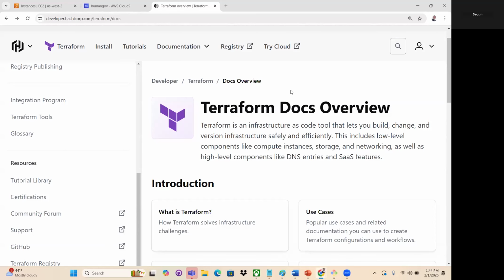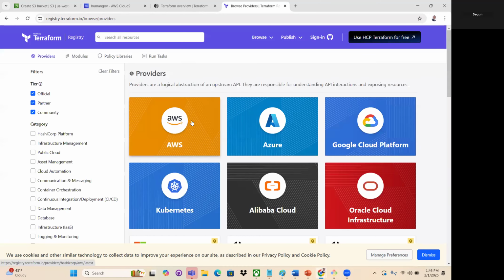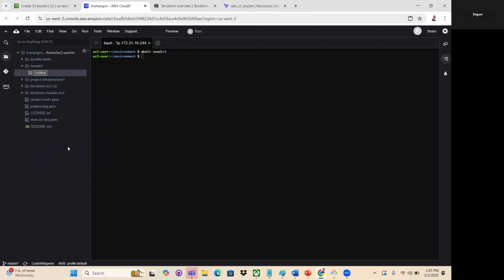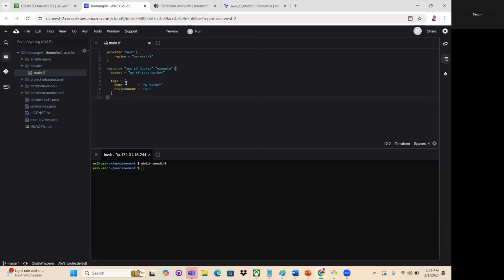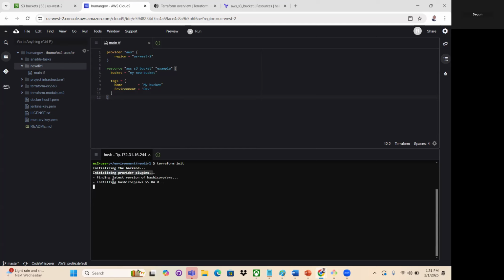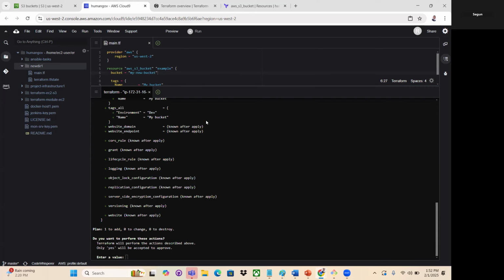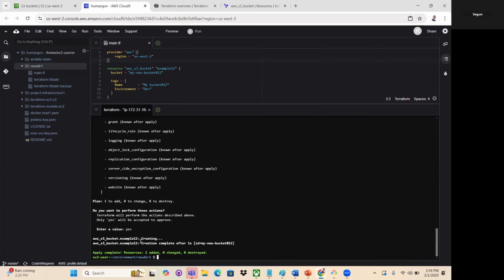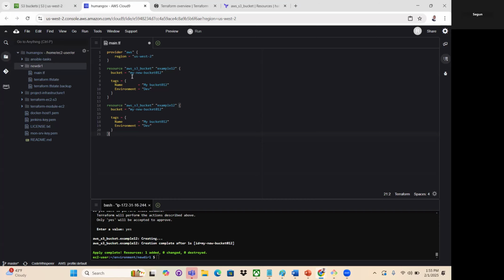2025 Introduction to Terraform || Hands-on - provisioning AWS S3 bucket with terraform